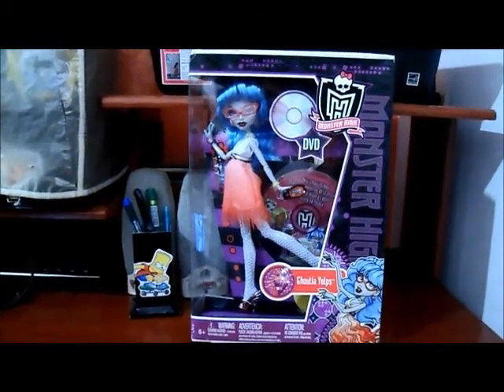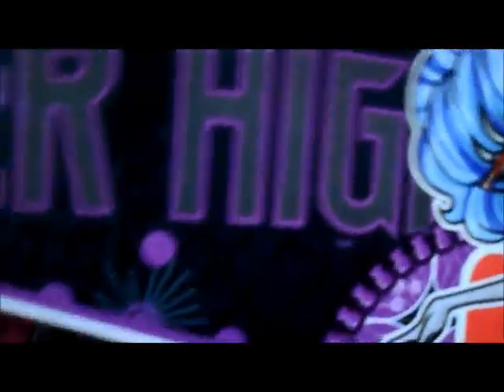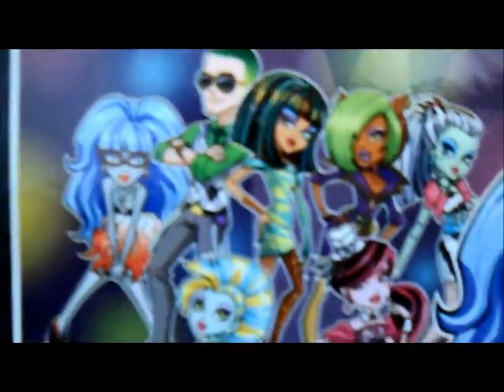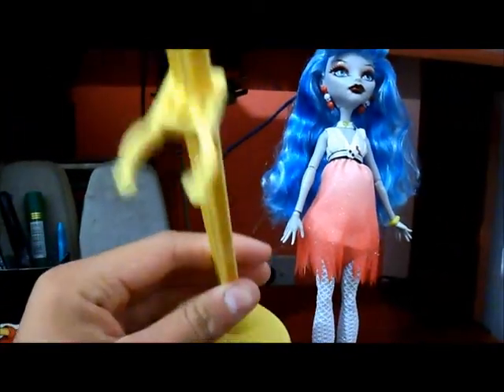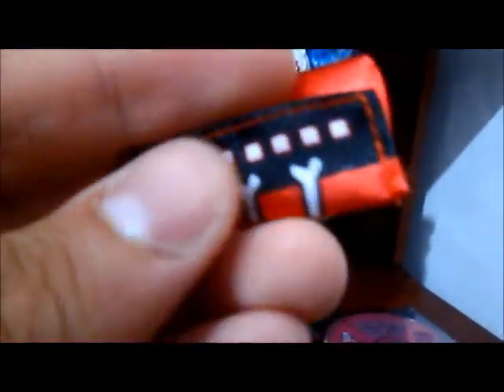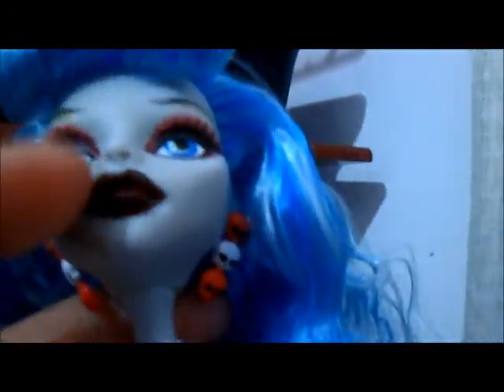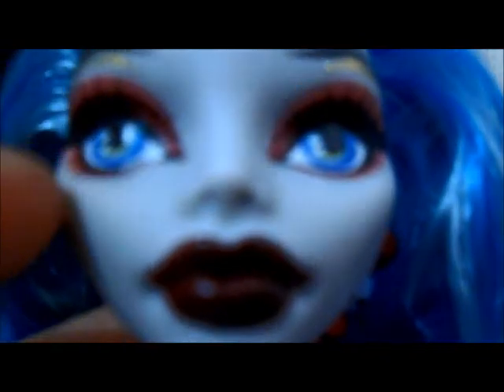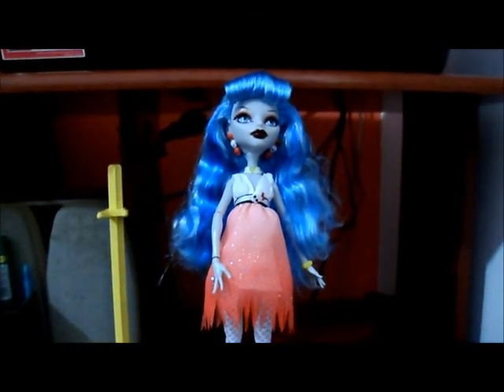Review Ghoulia Yelps Dawn of the Dance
Review dessa linda zumbizinha que vai arrasar nessa festa!!!